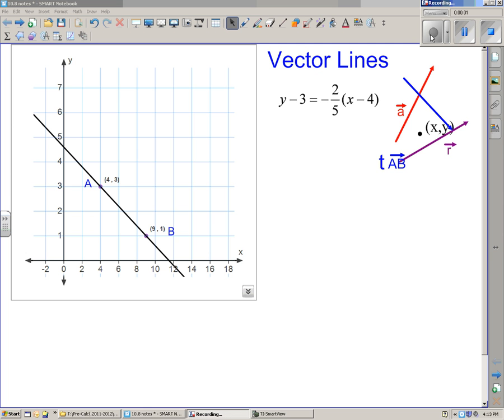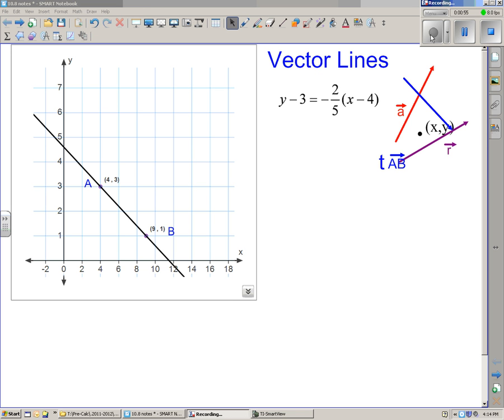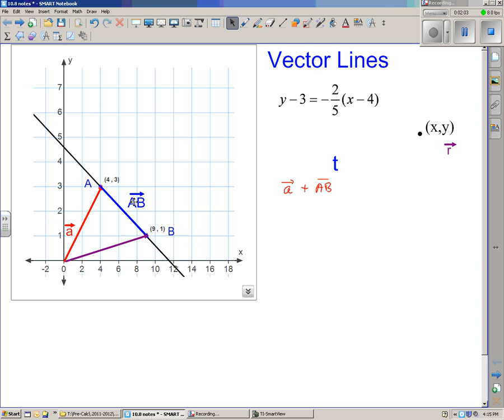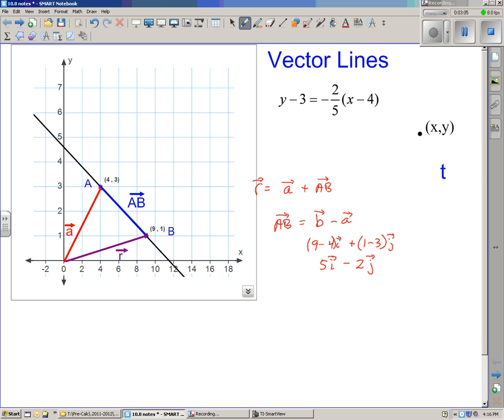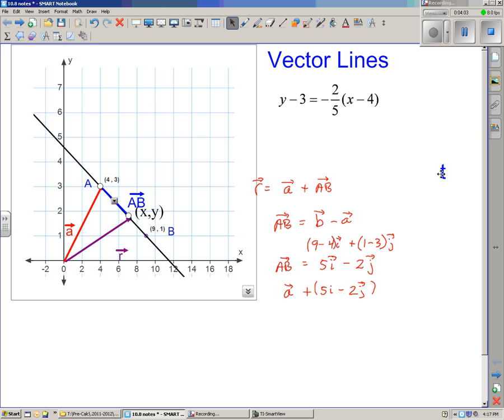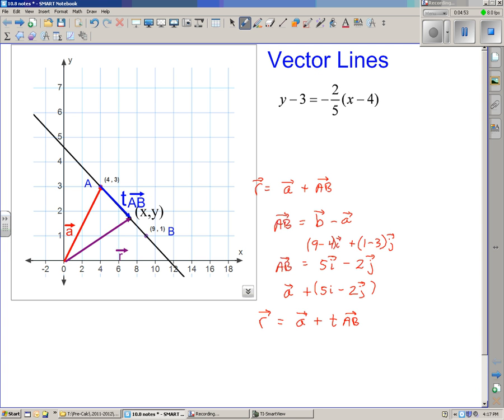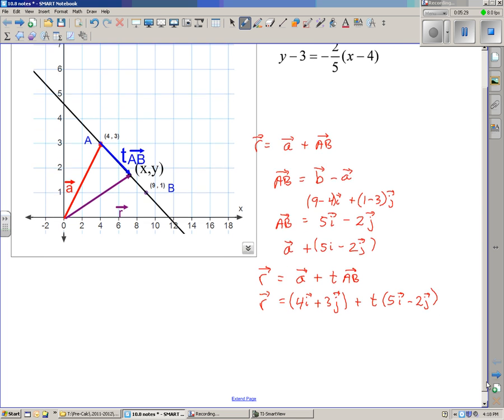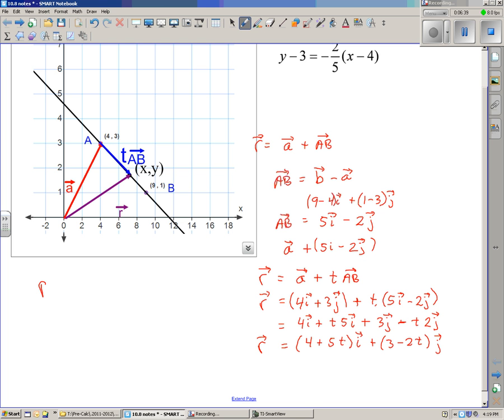Vector lines part 1.wmv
Vector lines 2d example